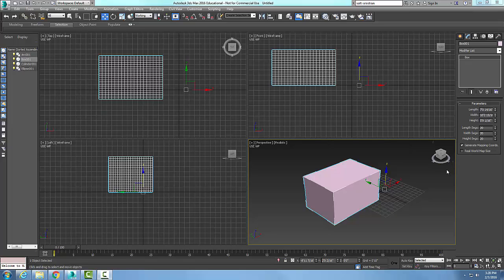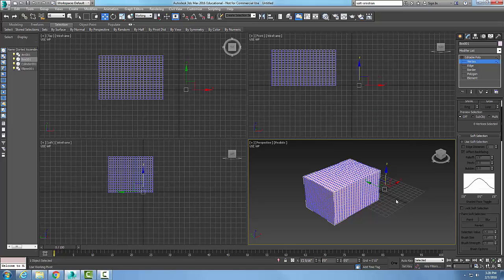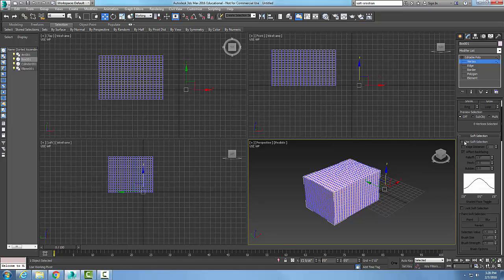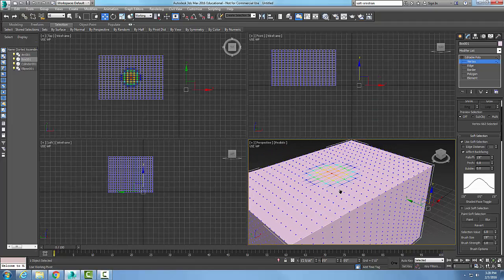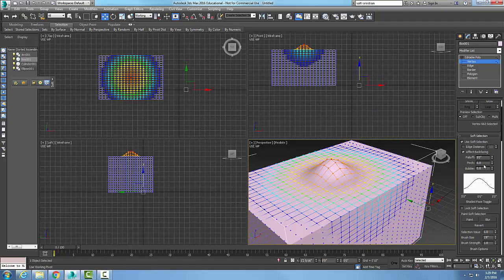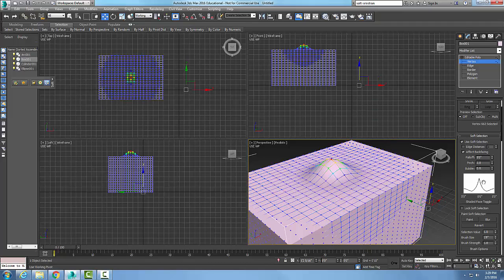3ds Max 06-09 Editable Spline Soft Selection Rollout